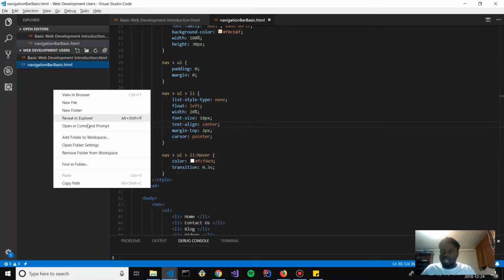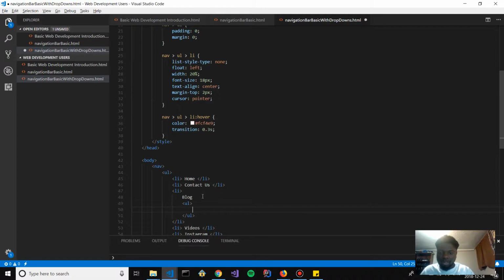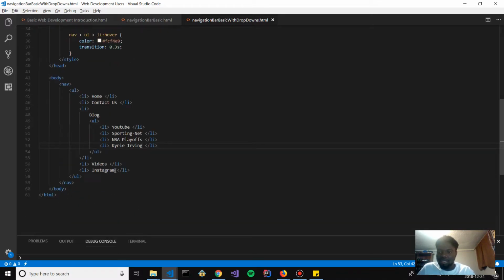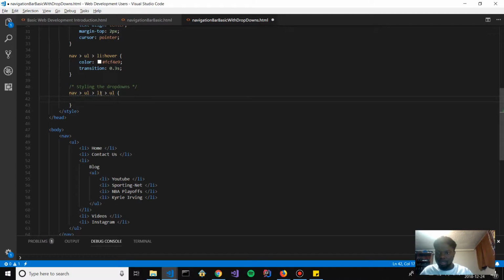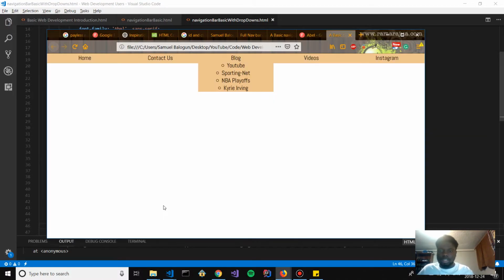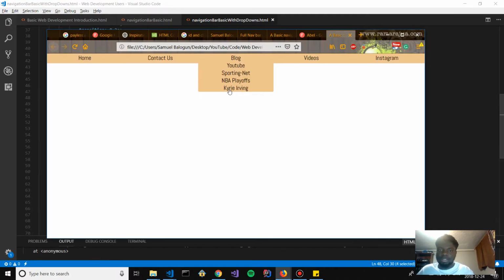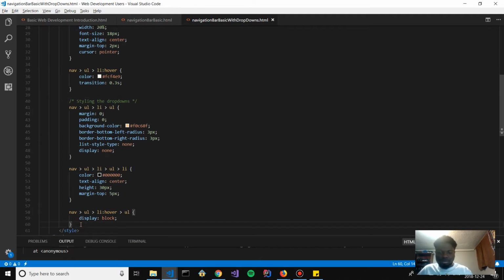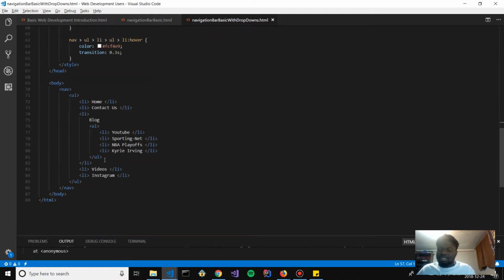How to create a Navigation Bar With Dropdowns No Javascript Part 2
This video shows how to create a Navigation Dropdown with just using HTML and CSS, no Javascript is being used in this demo, some styling techniques and advice were also given.